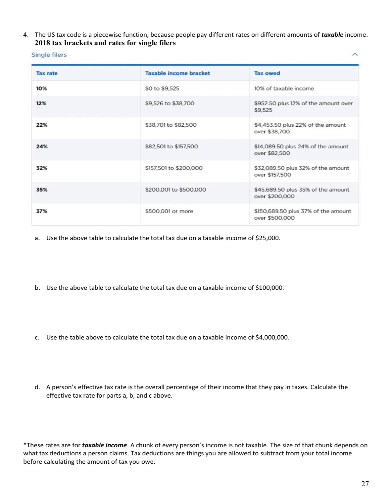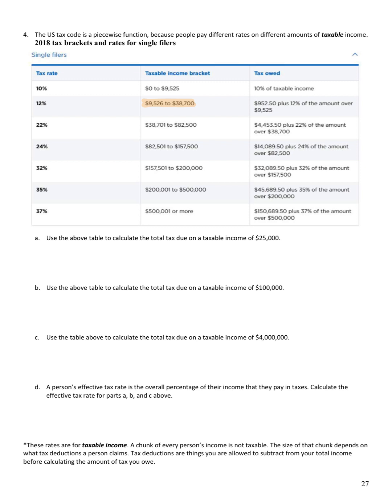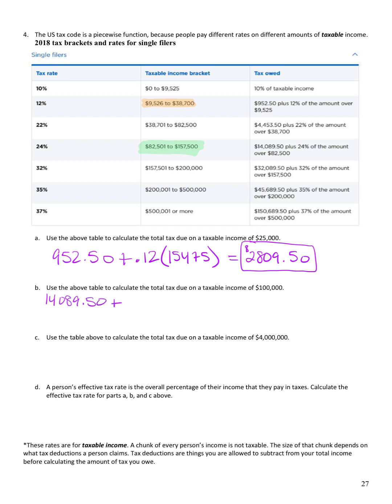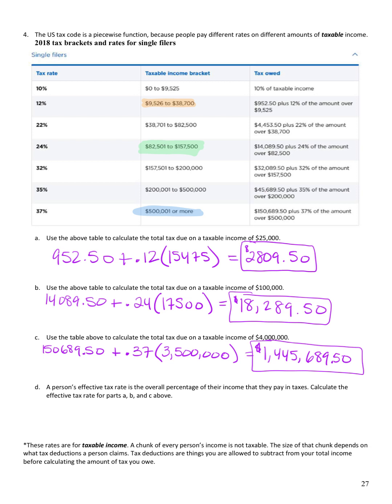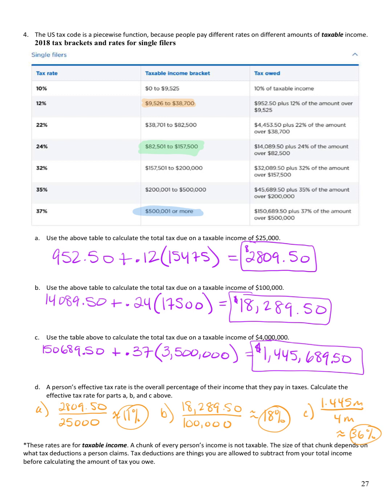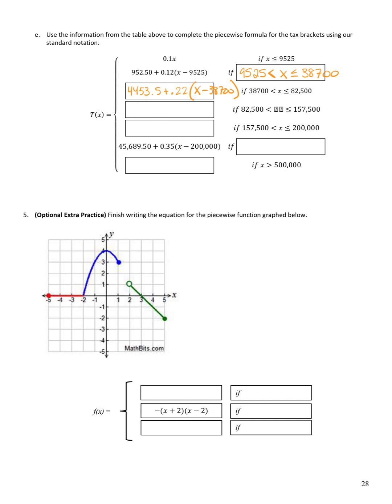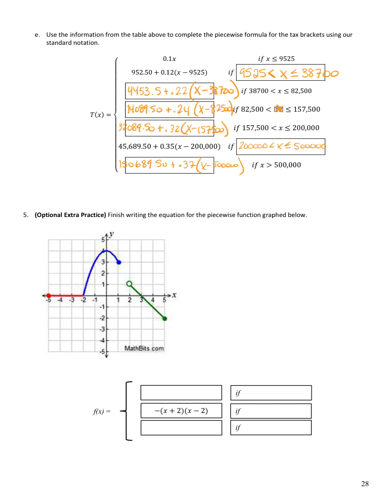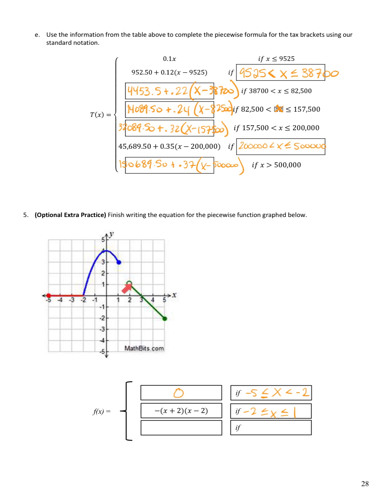MAT 107 Lesson 12 Activity Part 2